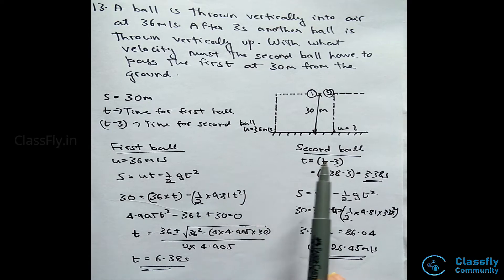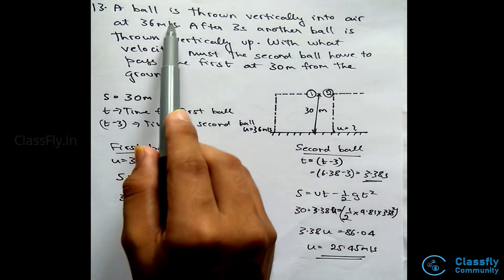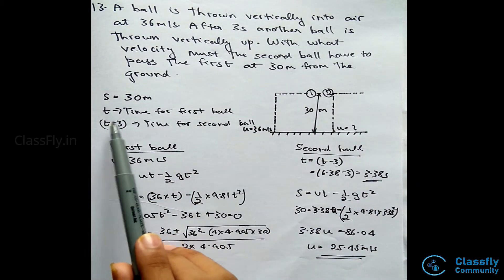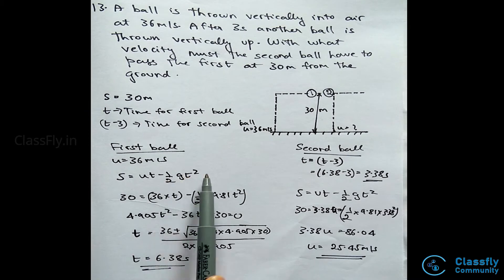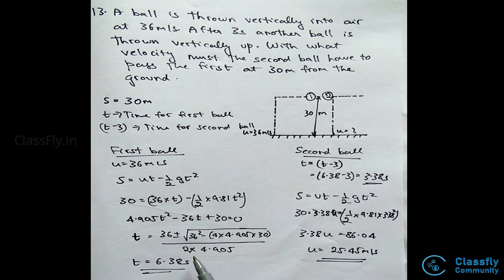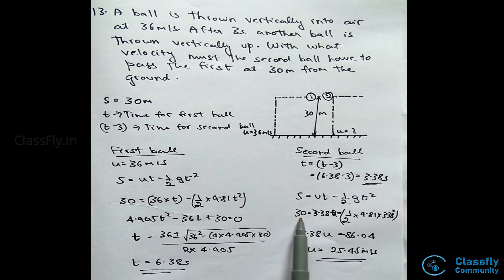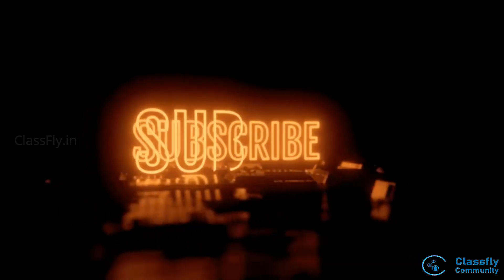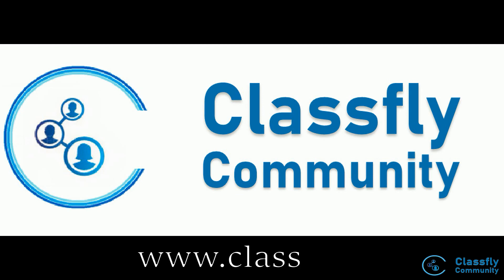Engg | VTU | Basic Civil | Module 5 | 16 Motion Due to Gravity Numericals p1